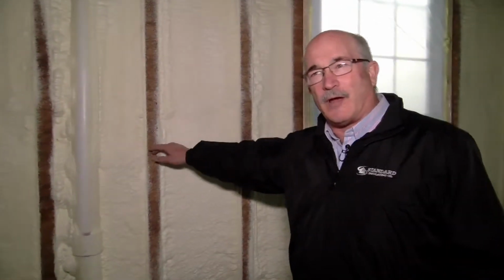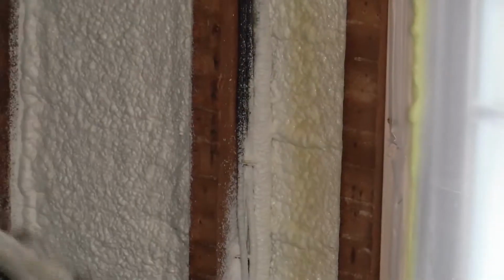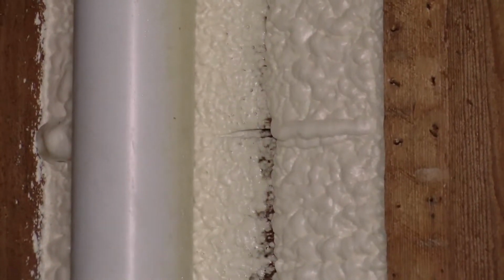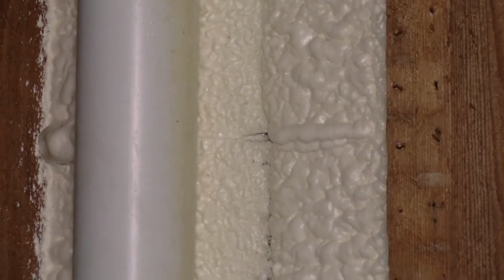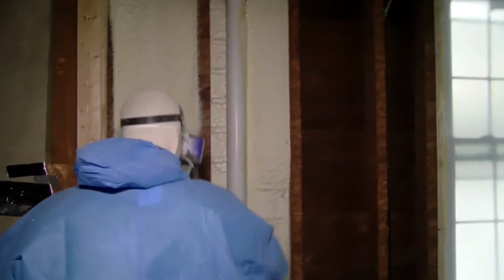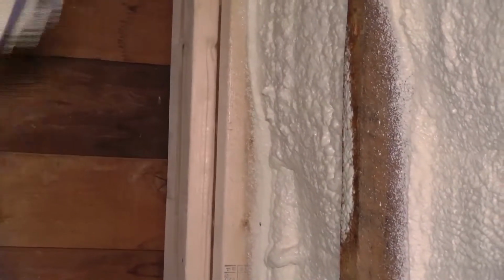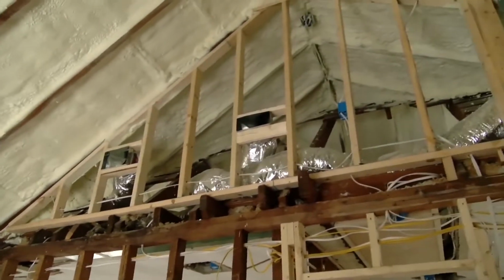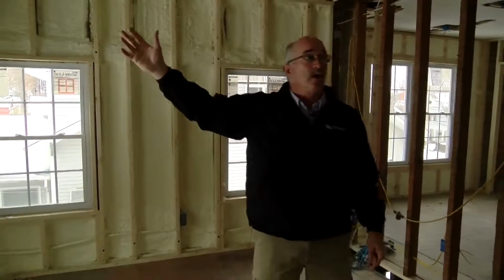New Hartford Spray Foam Insulation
A look at a New Hartford renovation project where a home has been completely gutted and Standard Insulating Co.​ is providing spray foam insulation.